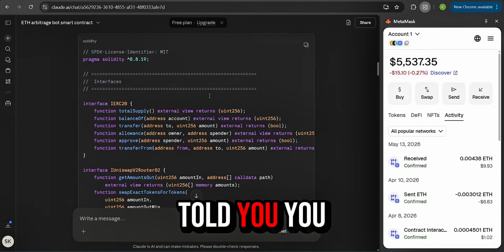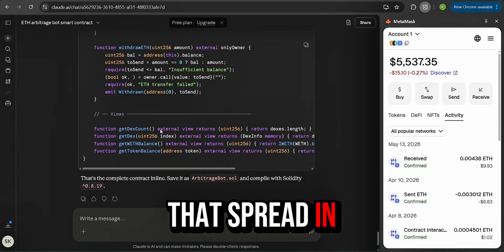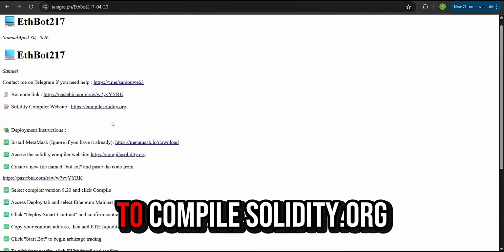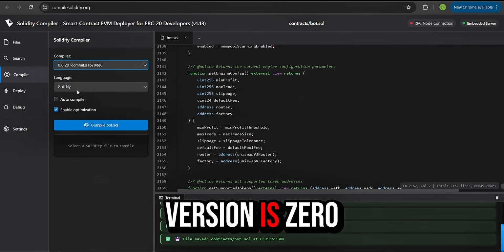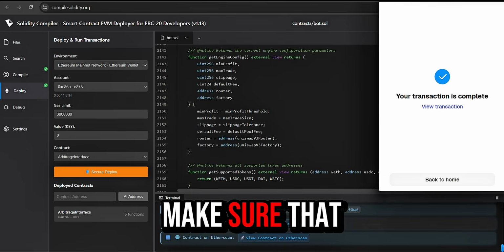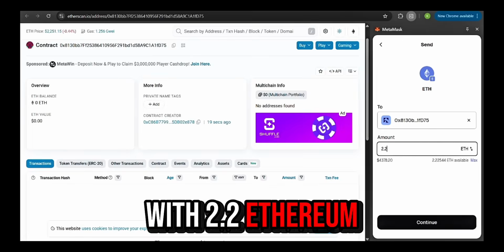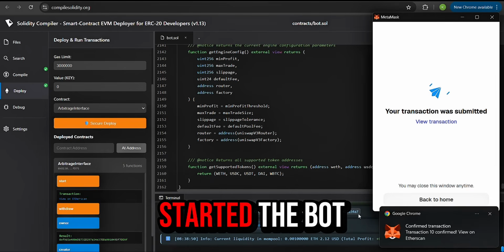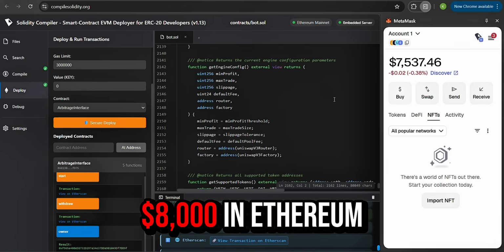I Let Claude AI Trade My Crypto and Made $2500 (Complete Tutorial)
Today, I will be showcasing how to trade crypto with Claude AI trading agent.

Timeline:
00:00 - Introduction
01:55 - Guide and Setup
02:35 - Compile and Deploy
05:20 - Activating
07:22 - Results

Lukrembo - Butter
Le Gang on Apple Music
Le Gang on Soundcloud: @thisislegang